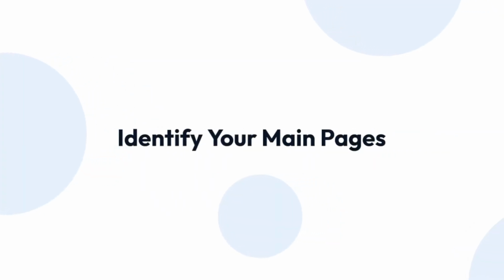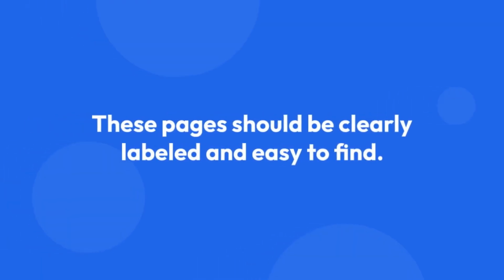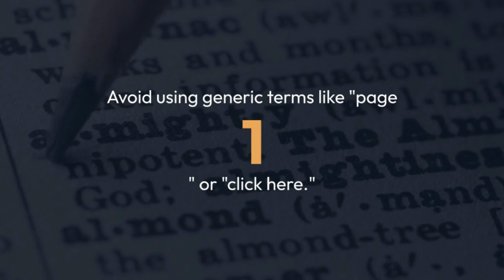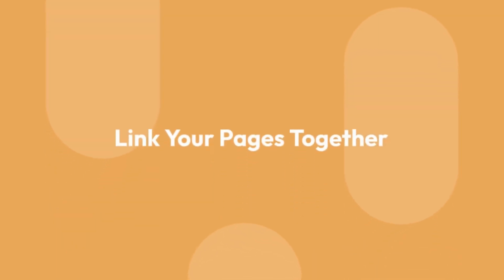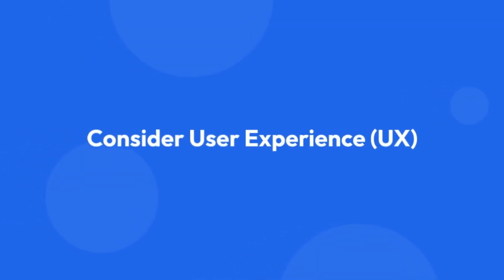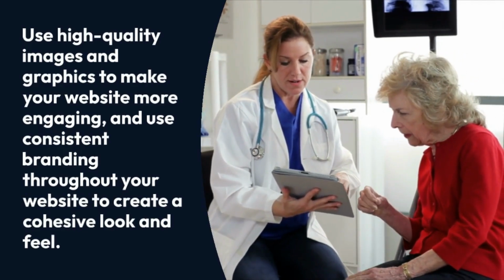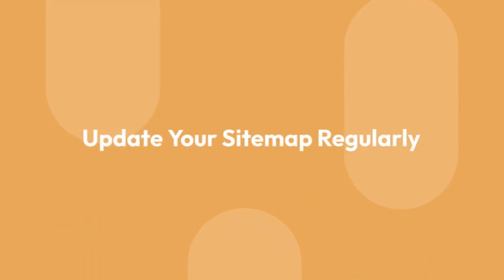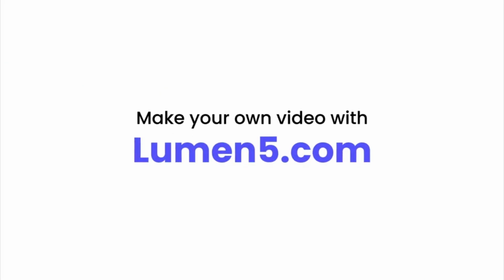How to make attractive sitemap for your healthcare site? Tutorial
In this video, we will go over the process of creating a sitemap for your healthcare website, even if you don't have a technical background. A sitemap is an essential part of building a user-friendly and effective website, as it helps patients find the information they need quickly and easily.

We will start by explaining what a sitemap is and why it's important for your healthcare website. Then, we will walk you through the process of identifying your website goals and target audience, which will help you determine the pages that need to be included in your sitemap.

We will also provide tips on organizing your sitemap in a clear and logical way, as well as designing a visually appealing website that enhances the user experience. We will also discuss the importance of testing your sitemap to ensure it is user-friendly and easy to navigate.

By the end of this video, you will have a clear understanding of how to create a sitemap for your healthcare website, even if you have no technical background. You will be able to create a user-friendly website that meets the needs of your patients and helps your practice thrive.